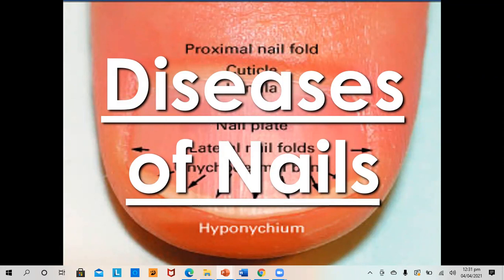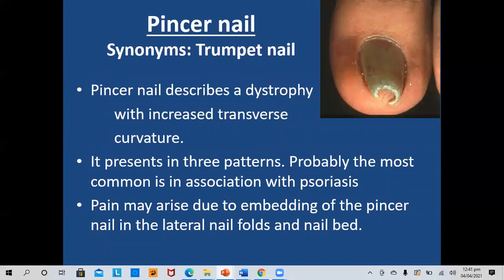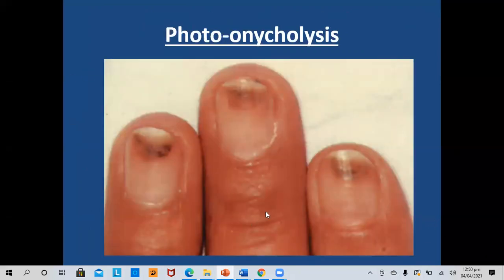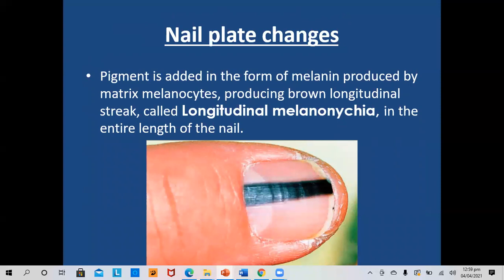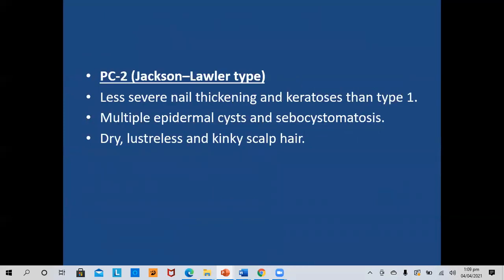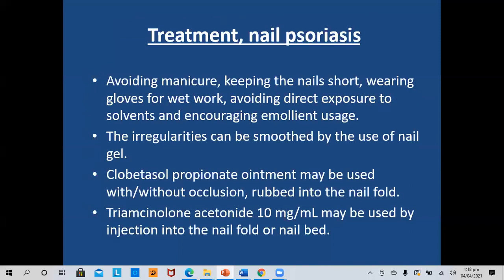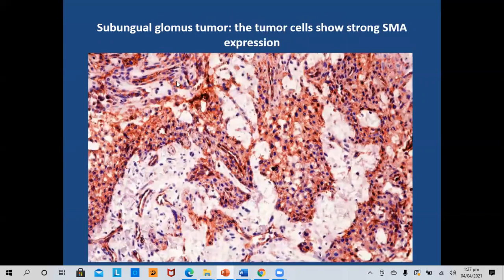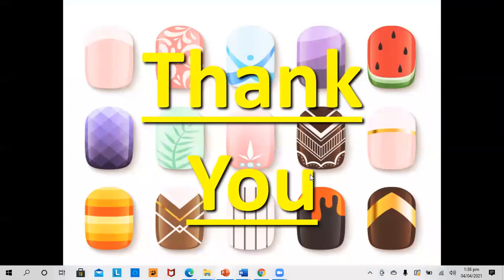Lecture-74: Diseases of Nails. Rook's chapter 69,95.